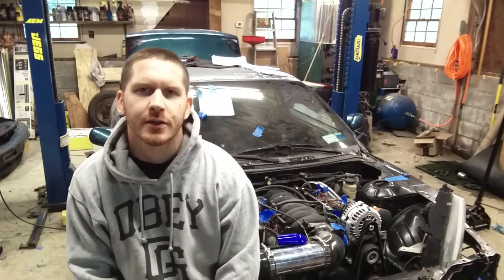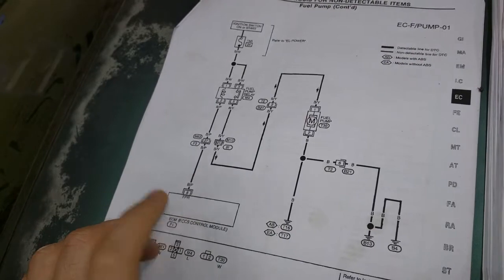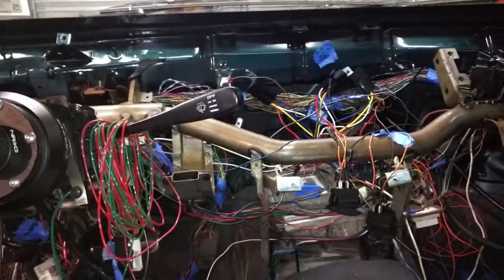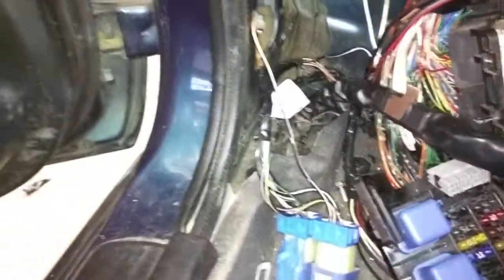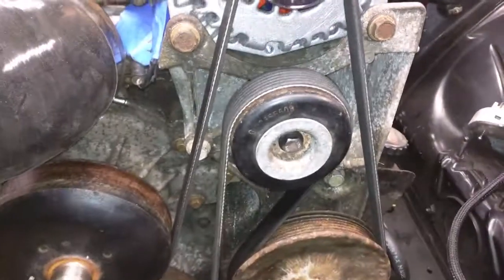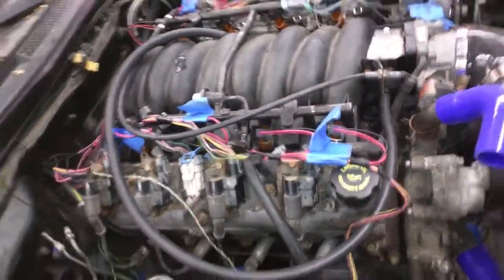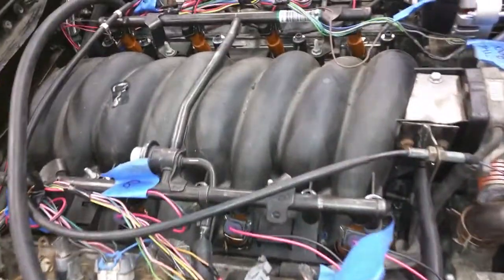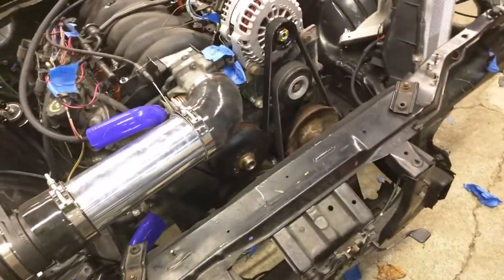LS 240SX - UPDATE CAR RUNS!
An intense first start up. Quick update on the build along with some tips for wiring the car.